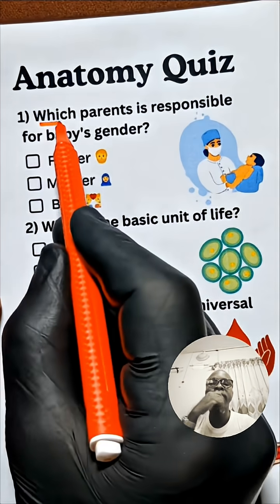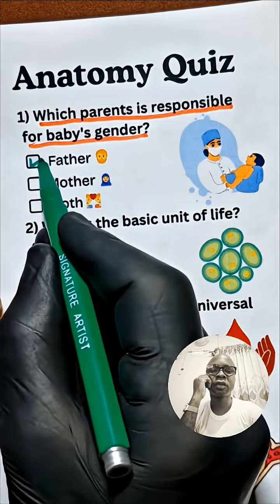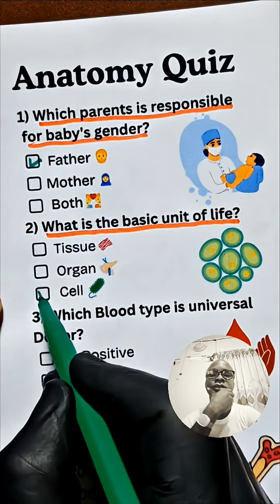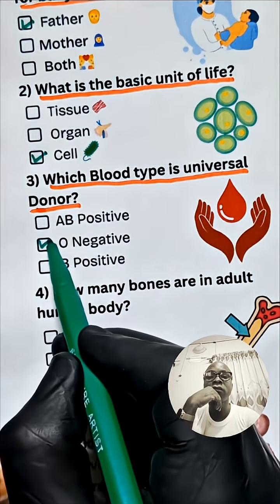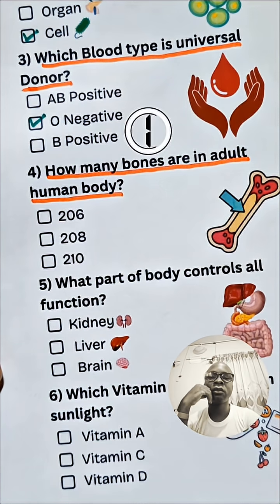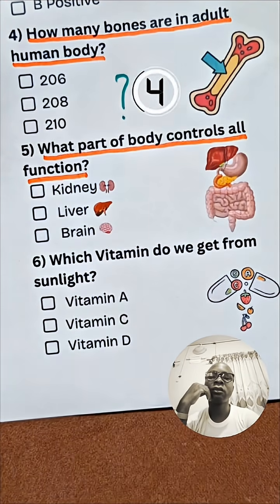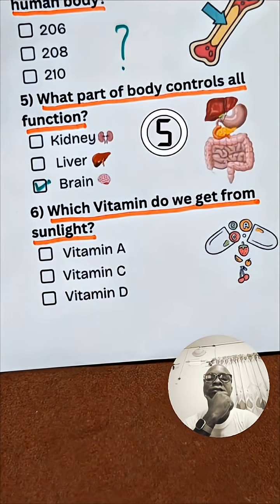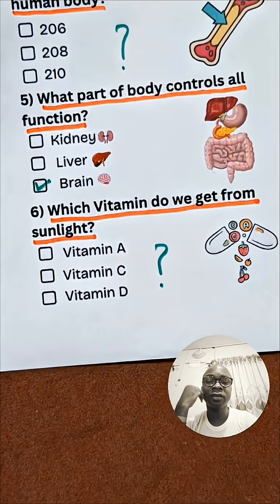BIOLOGY QUIZ. educational.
THIS VIDEO IS CALLED BIOLOGY OR ANATOMY QUIZ. UT HELPS STUDENTS AND TEACHERS AND EVERY BIOLOGICAL BEING TO KNOW BASIC THINGS ABOUT THEIR BODY FUNCTION.